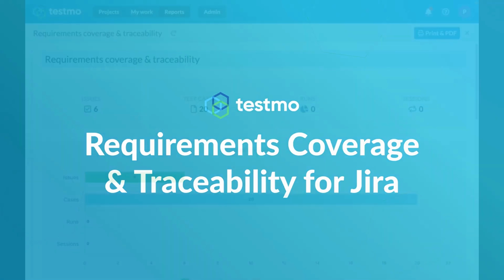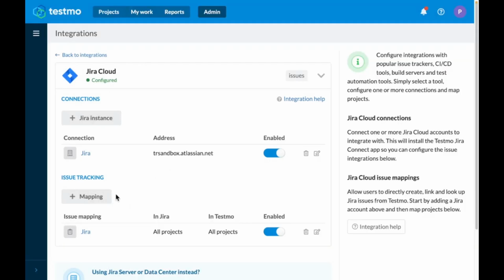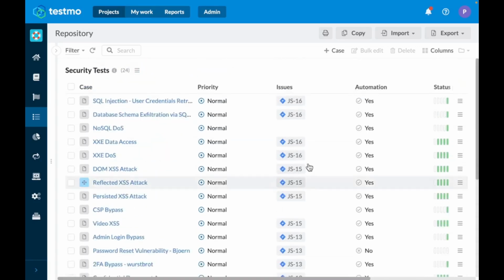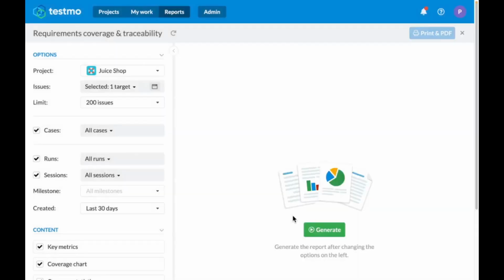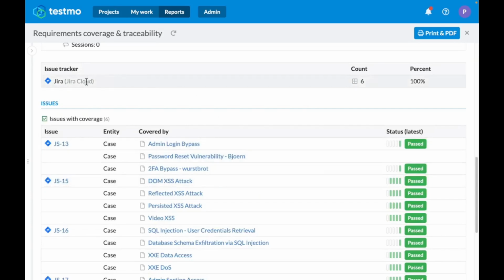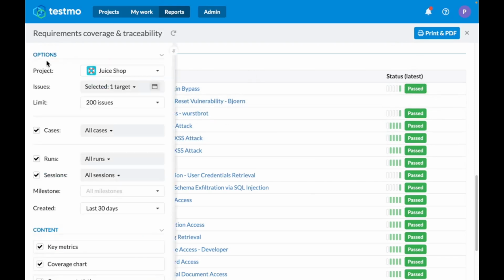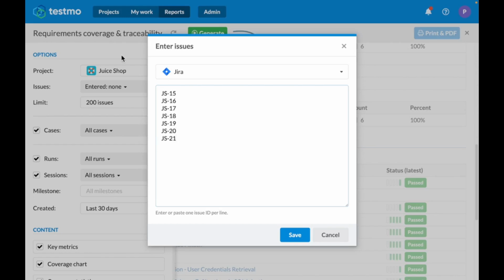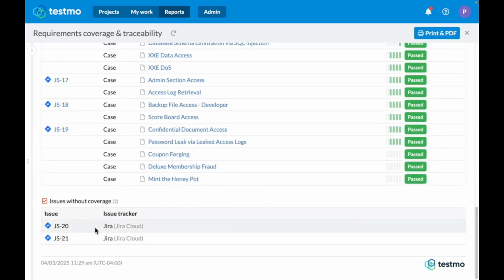Testmo Jira Coverage & Traceability Reporting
Learn how to use Testmo's Requirements Coverage & Traceability Report to analyze test coverage for user stories, epics, and other issues in your Jira project.

0:00 Intro
0:23 Prerequisites for creating a Jira coverage & traceability report
1:27 Linking test cases to Jira issues to demonstrate coverage
2:14 Generating a Requirements & Traceability Report for all linked issues
3:52 Viewing detailed issue coverage
4:31 Report on gaps in Jira issue coverage
5:54 Identifying Jira issues without test coverage
6:01 Calculate test coverage percentage